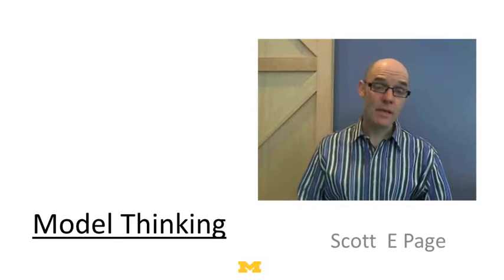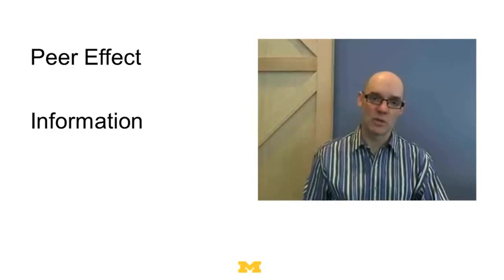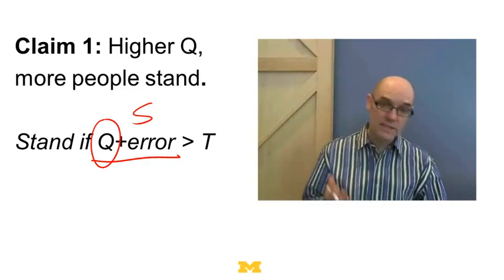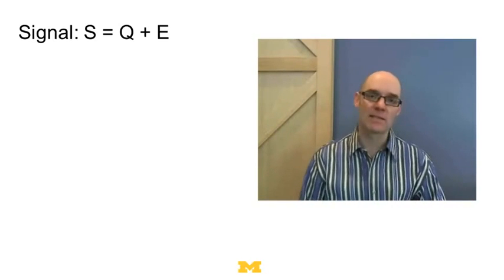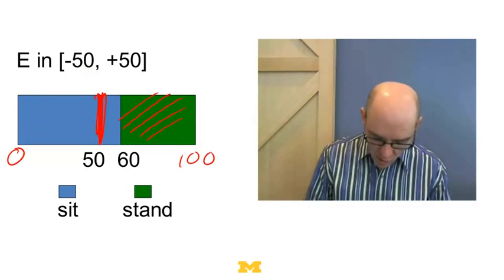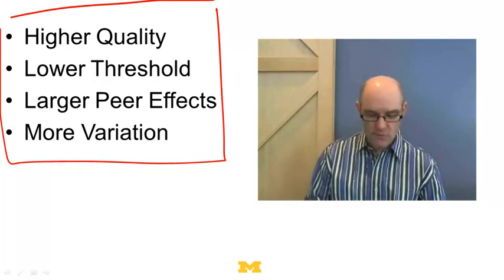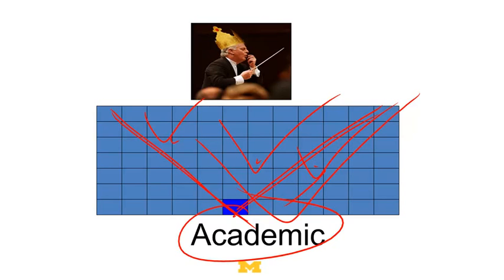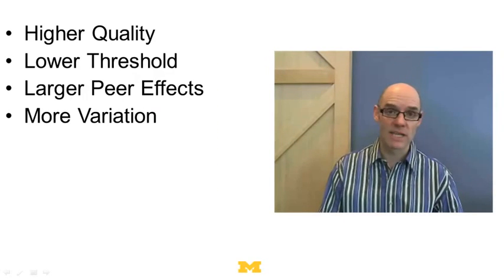2 5 The Standing Ovation Model 1805